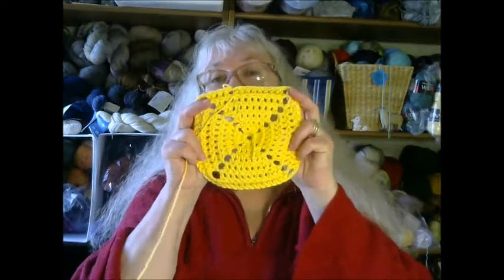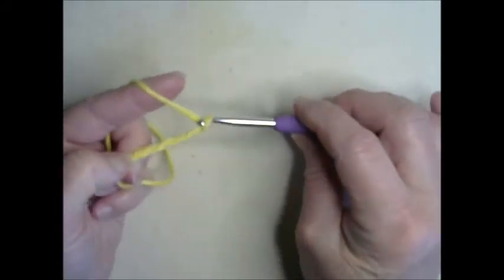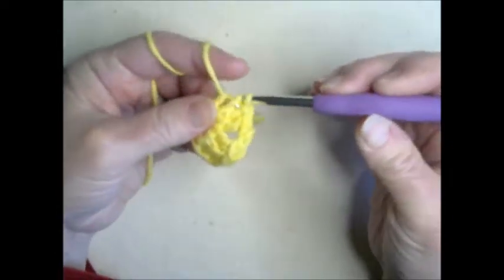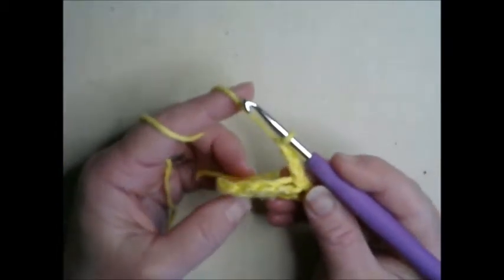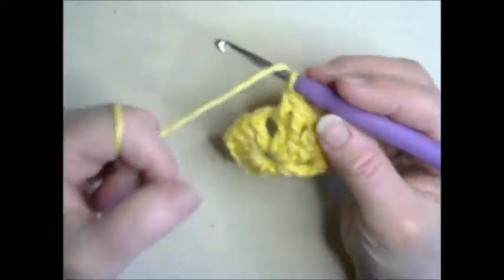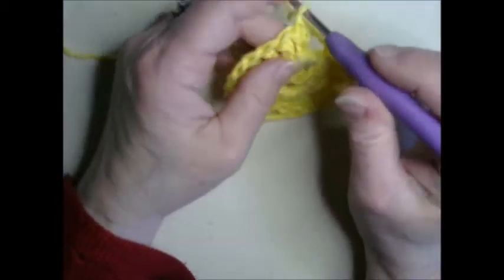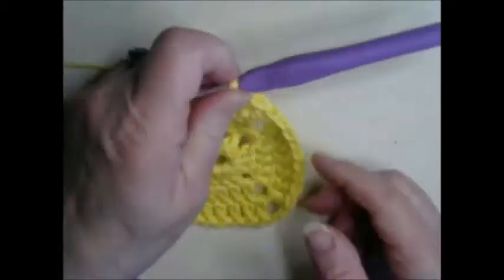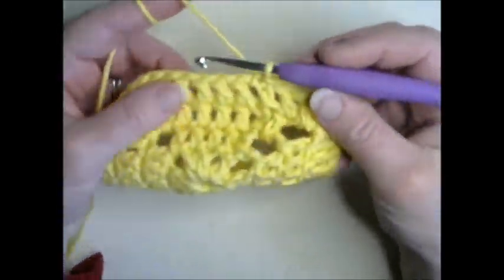Let's Crochet A Granny Square Dishcloth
We are going to have our second crochet lesson and create a dishcloth.